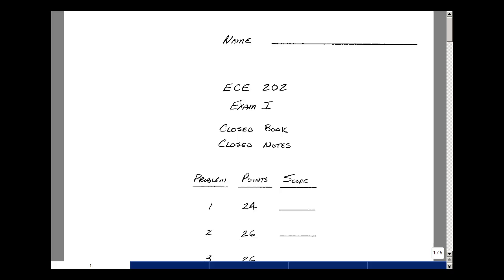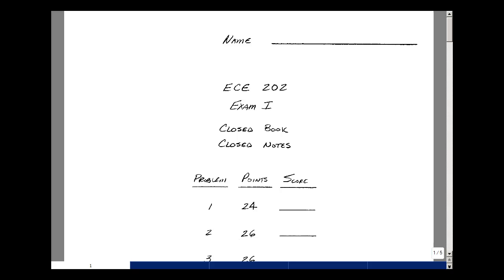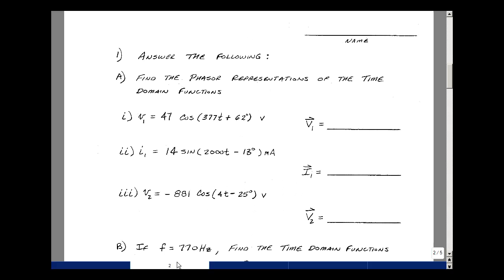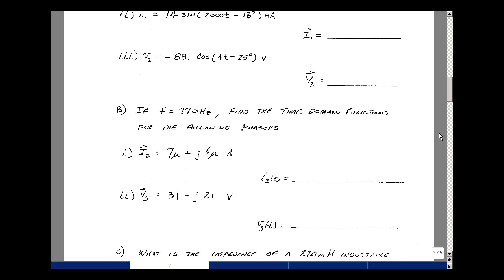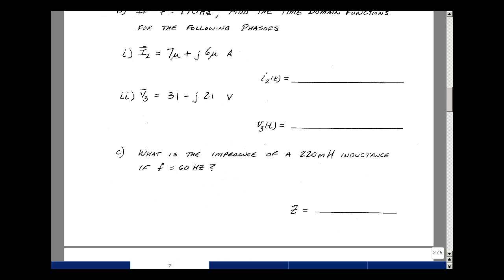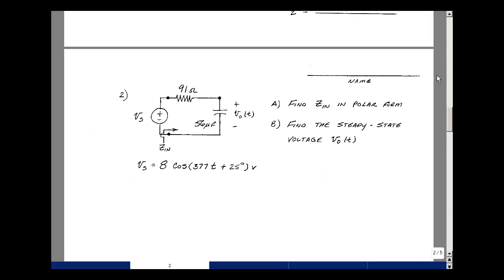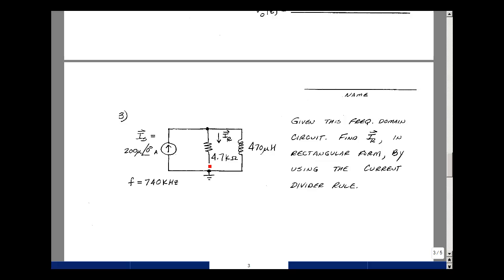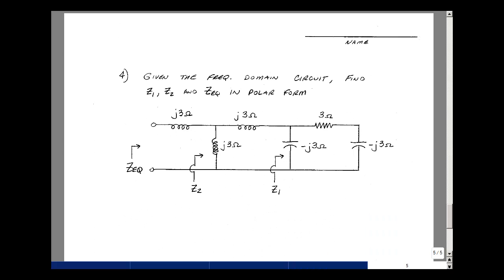ECE202msu: Exam I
This video is a lecture from the ECE 202 ebook by Gregory M. Wierzba. The material covered is Exam I. This ebook can be obtained